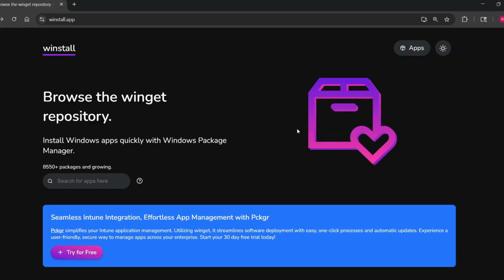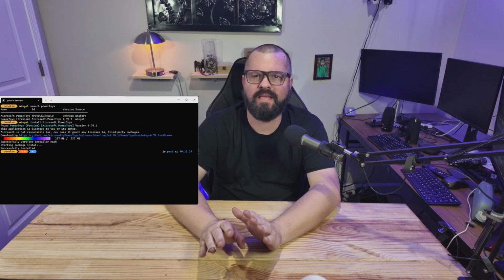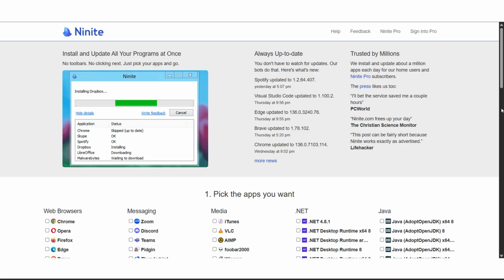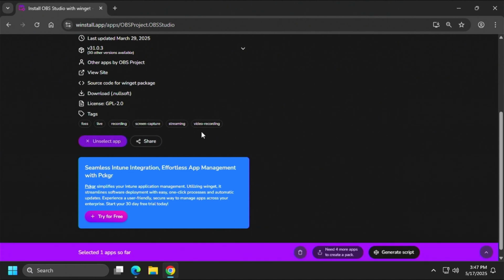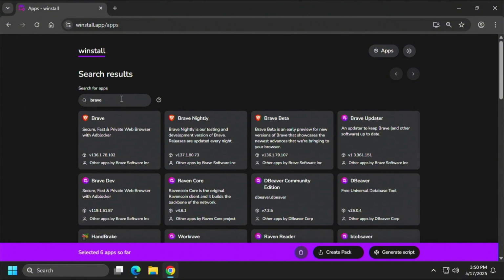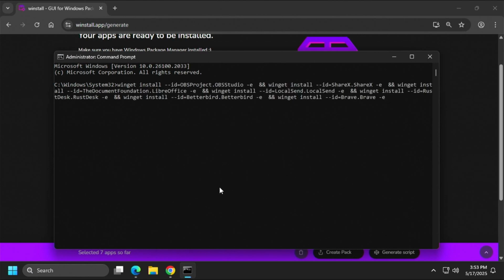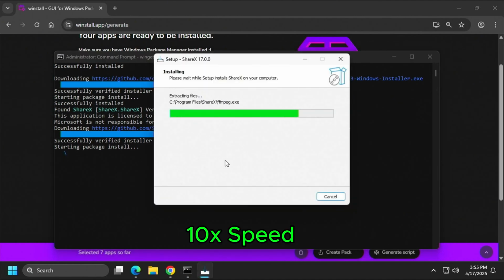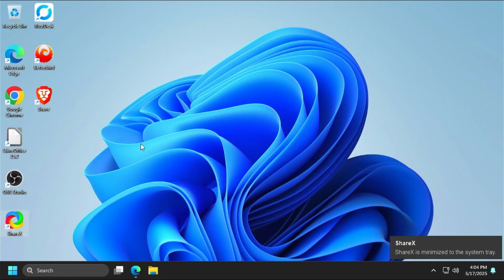Windows 11 Post-Install Automated Software Setup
In this Video, I show you a powerful web tool that can mass install your favorite third-party applications with ease. If you've just set up a clean, debloated Windows 11 and want to get all your essential software installed quickly and efficiently, watch as I demonstrate one tool that will automate this process. Perfect for new PC setups or fresh Windows installs! Windows11 Winstall Winget SoftwareInstallation TechTutorial.

Gear used in this video:

5 pack Flash Drives
7 slot USB hub

0:00 - Intro
0:44 - Overview
3:39 - Winstall Setup
8:38 - Conclusion